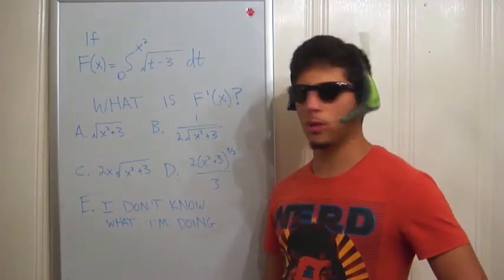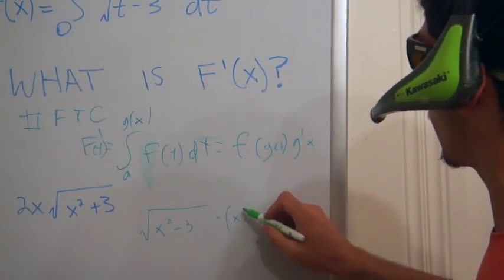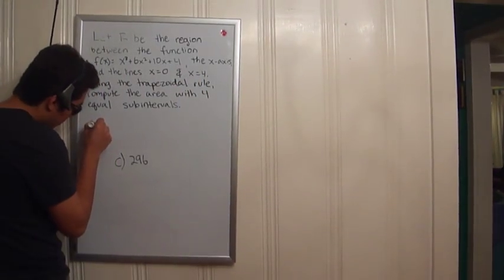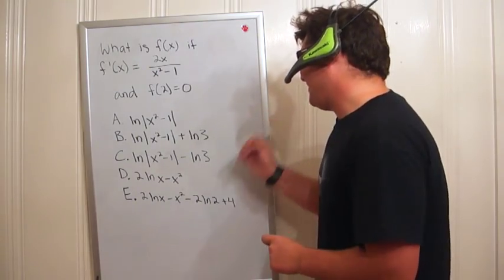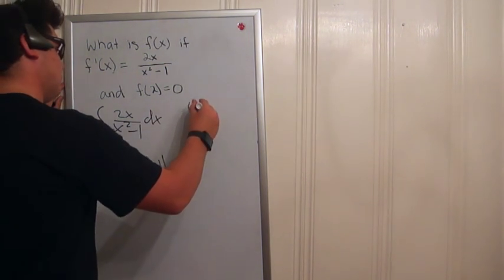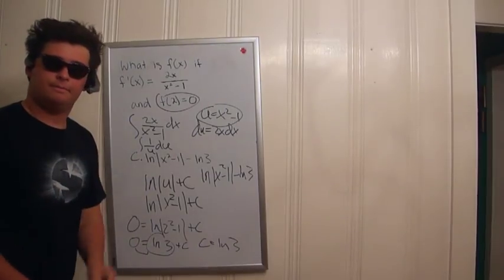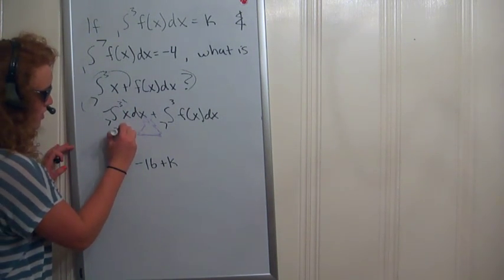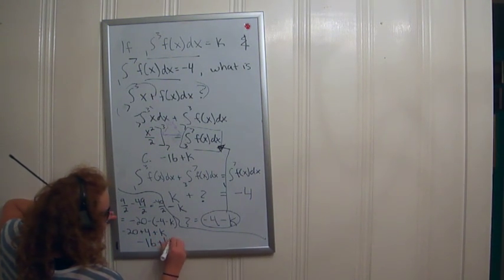Presentation Integrationation Calculationationation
Gente, eccomi tornato con un nuovo video! Molto diverso dai precedenti (in primo luogo perché in inglese, ma dettagli) pensavo fosse un modo giusto per ricominciare dopo questi due mesi dove se mi avessero rapito non se ne sarebbe accorto nessuno. In pratica, un modo per farvi capire cosa si fa per prendere una A+ in una classe americana di matematica avanzata.
Enjoy, il prossimo video è alle porte!